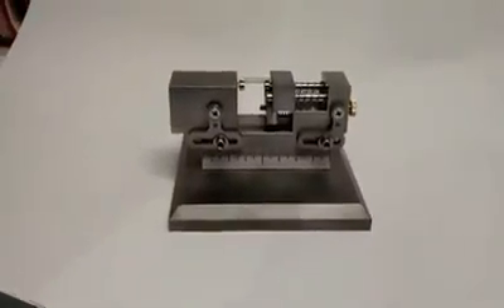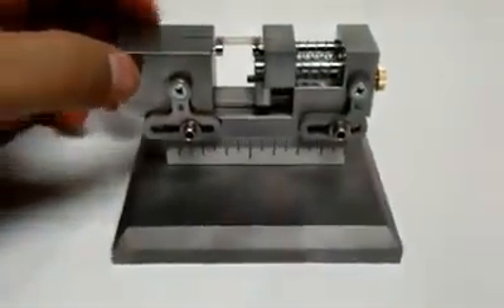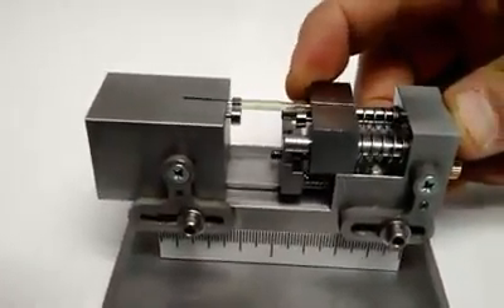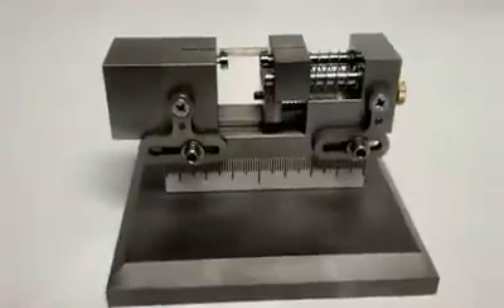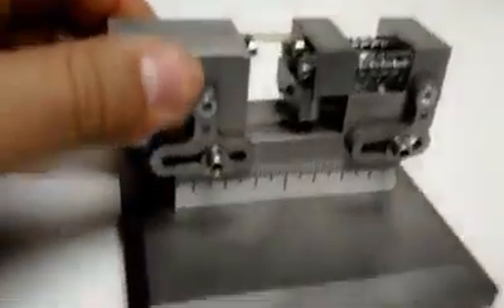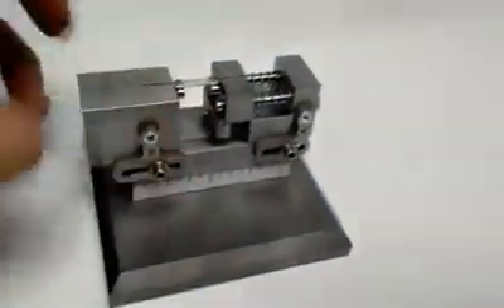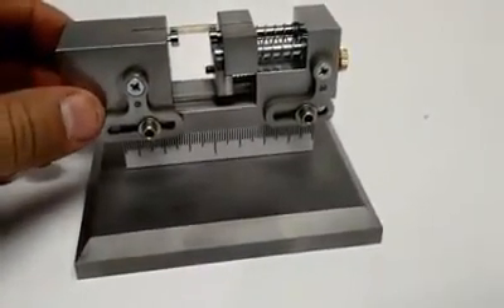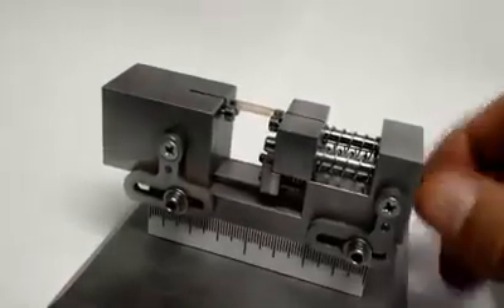Silk Screen machine - for sapphire glass capacitors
a little fixture/machine we (at the day job) built for a client for the purpose of using in a specialized silk screen machine.  the parts are the small sapphire glass capacitor tubes sitting at the center top of the fixture.  fun little intricate machine.